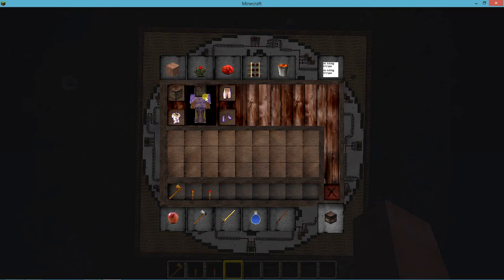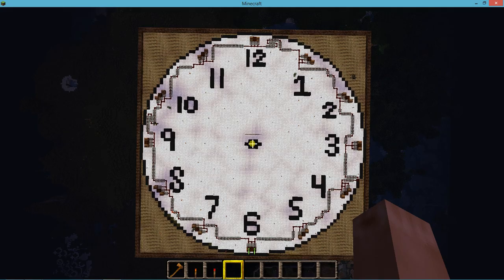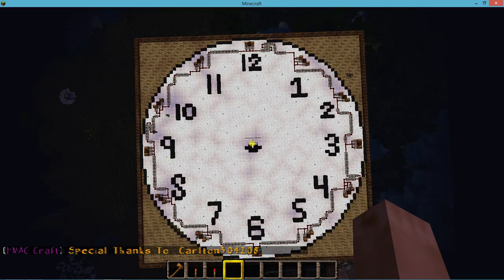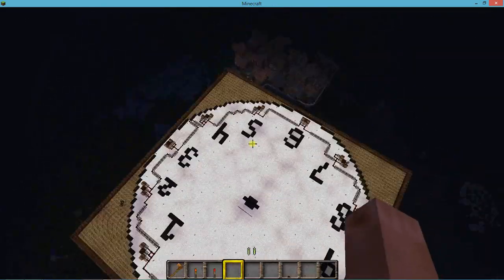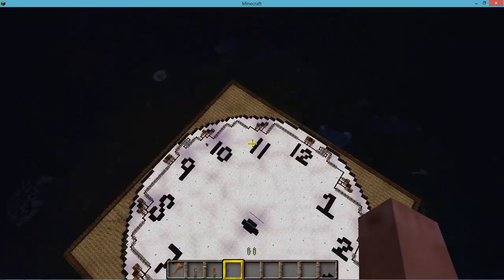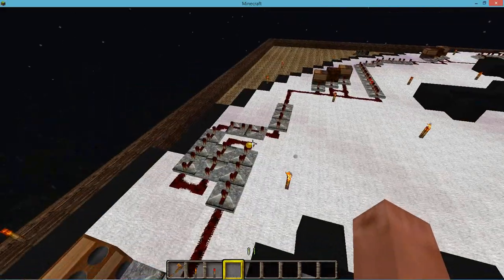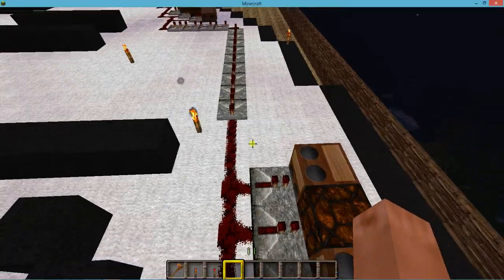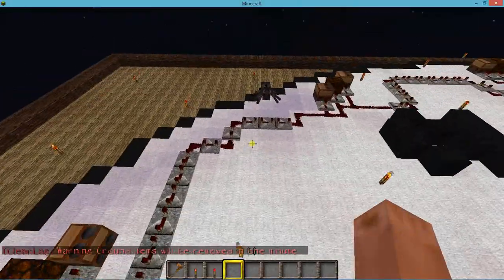Minecraft Analog Clock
This is an improvement of my analog clock.

Server: HMAG Craft
Server IP: HMAGCraft.zapto.org